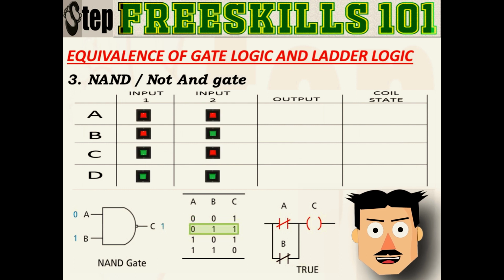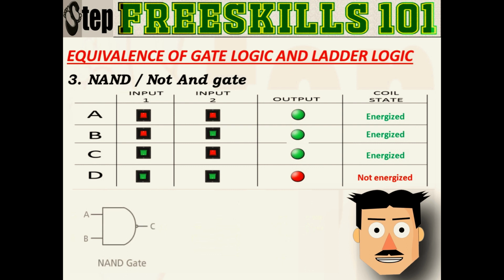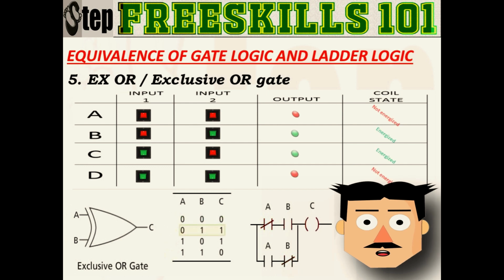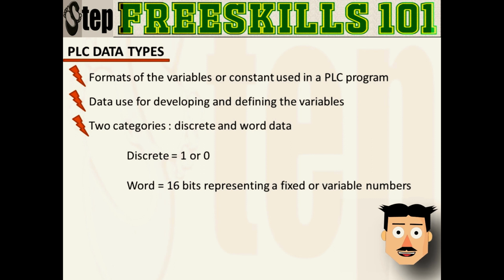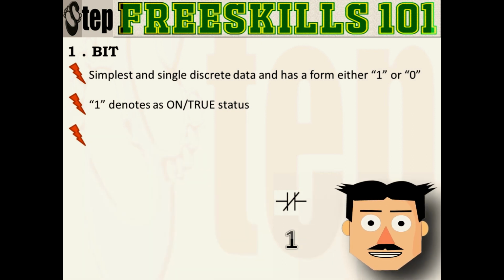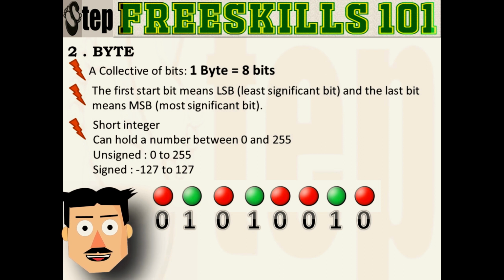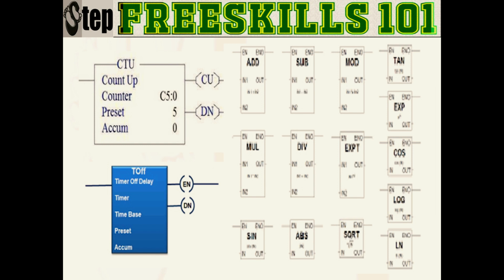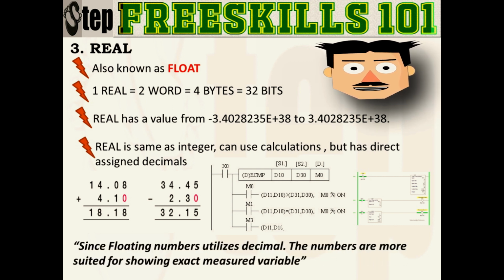Essential PLC tutorial Part 2 (PLC data types & PLC logic gates)